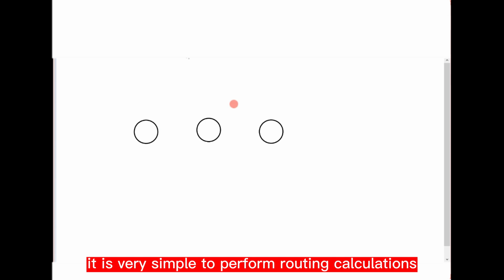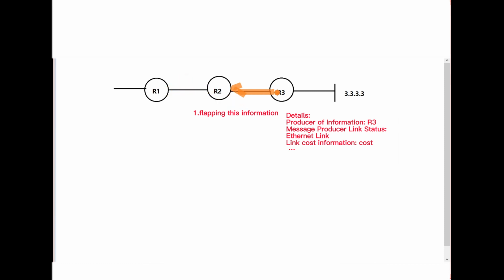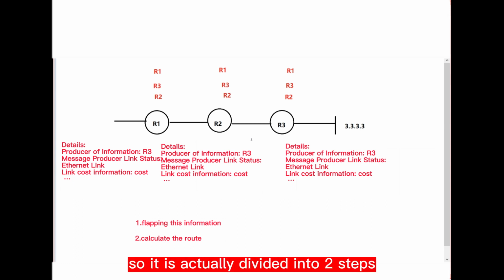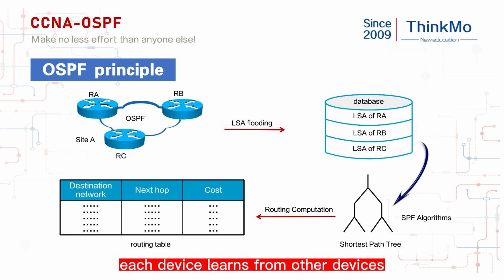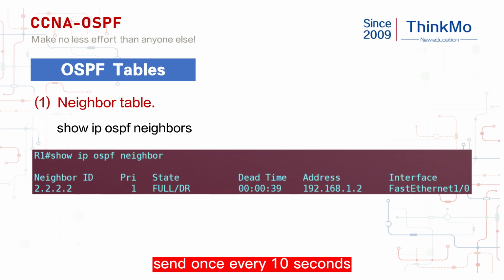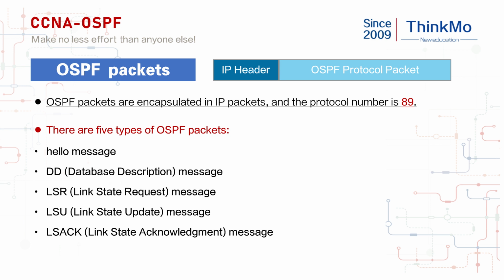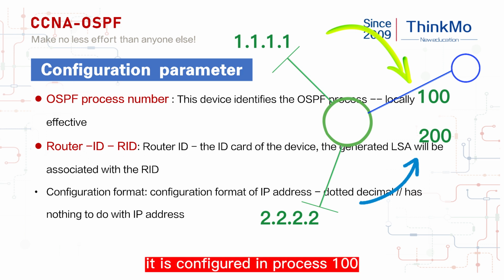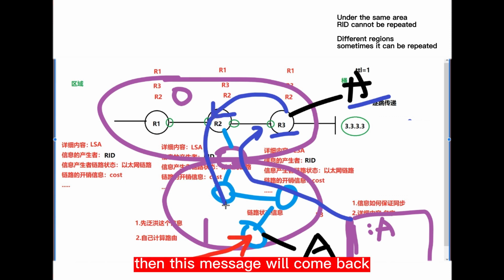Free CCNA200-301 Tutorial 22. EIGRP and OSPF